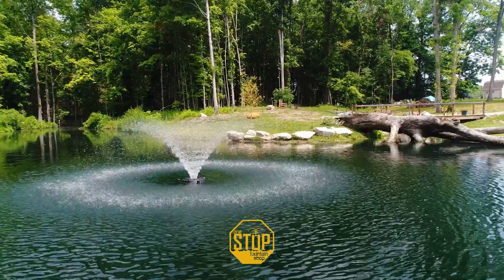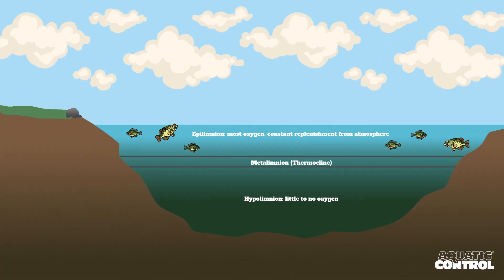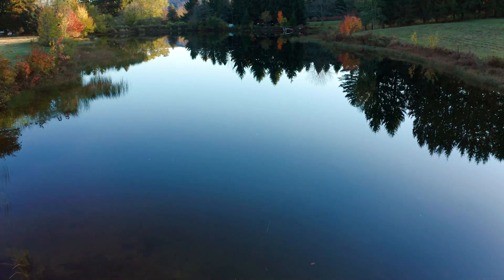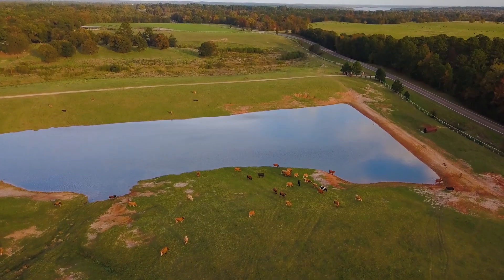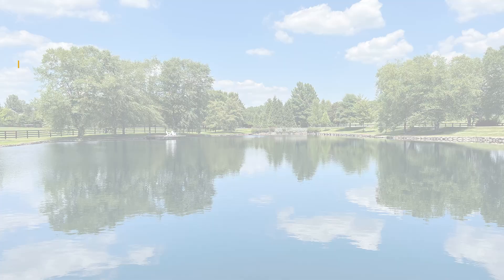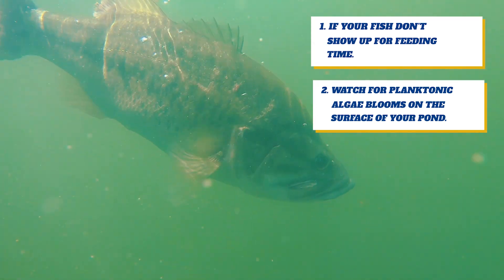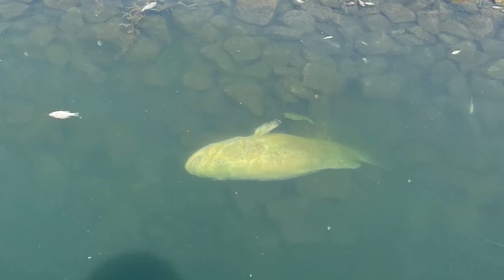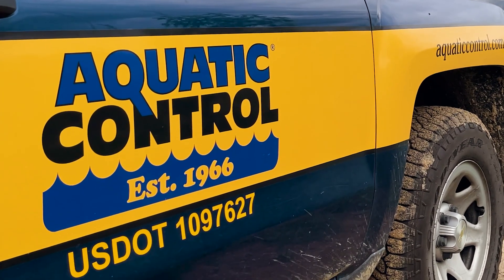What Causes Fish Kills AND What You Can Do About It - Pond & Lake Management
In this pond & lake management tutorial, we cover what causes fish kills and what you can do about it. We answer questions like: What you should know about your pond in the summertime and fish kills? What causes oxygen in your pond to crash? Clues to tell if you are going to have a fish kill? How to prevent a fish kill? We are calling this one "Fish Kills 101". This one is full of great insights, grab a snack and enjoy!

Concerned about fish kills? We can help!